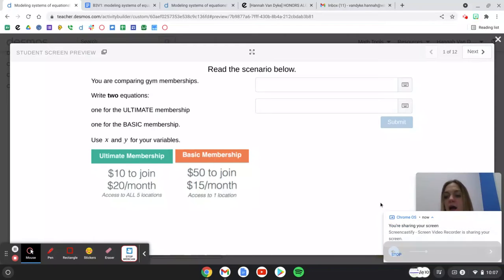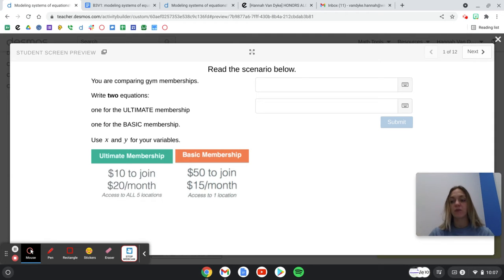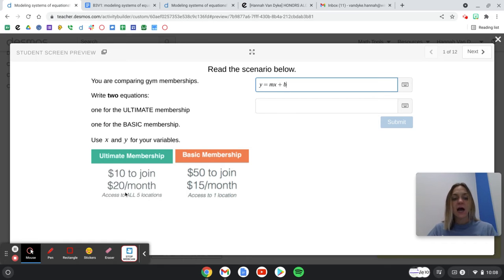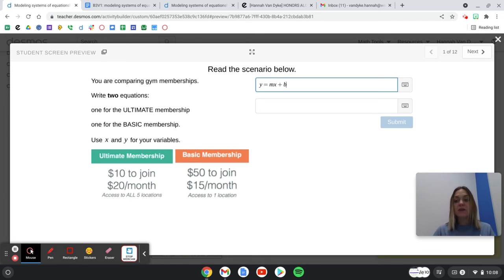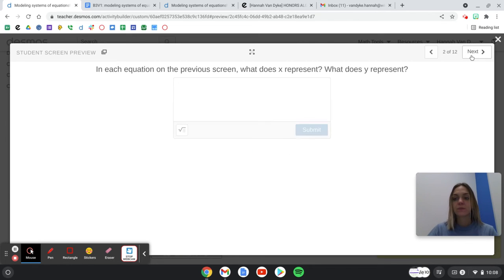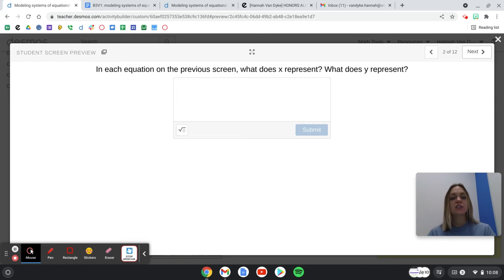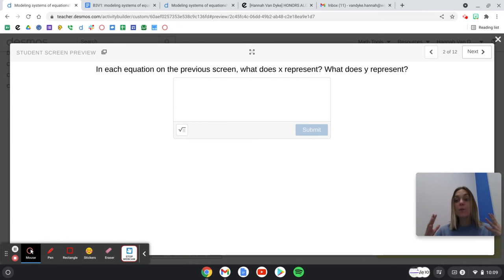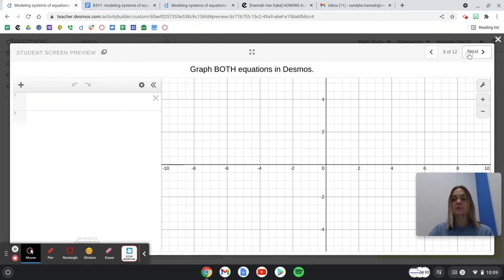Modeling systems of equations: screens 1-3